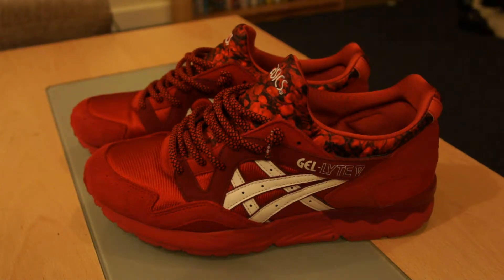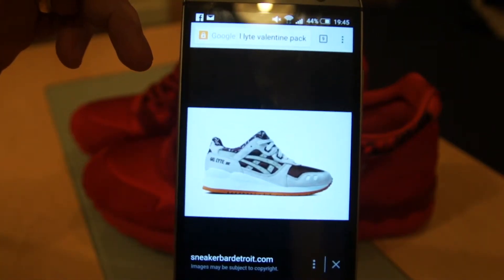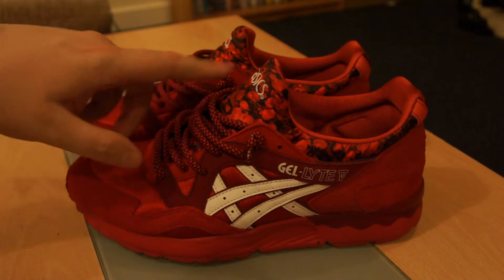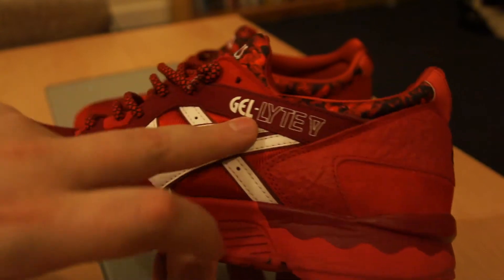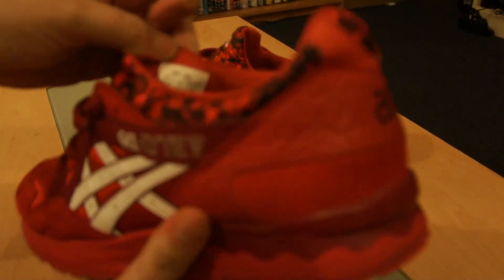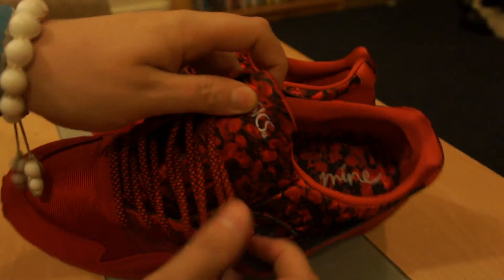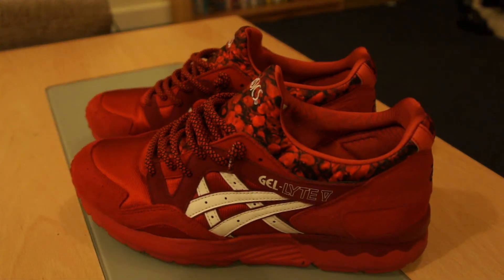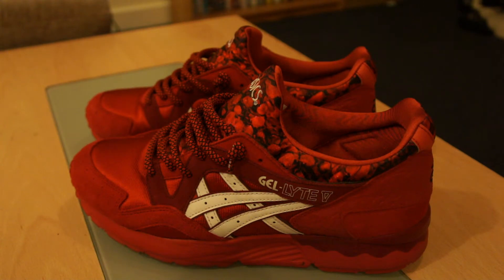Asics Gel Lyte V (5) Valentines Day Pack "Roses" | Review | Chris's Kicks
Review on Asics Gel Lyte 5 Valentines Day Roses

This my a review of a sneaker already in my collection.
There isn't much I'm interested in copping at the moment, so I'm going to upload a few reviews of sneakers already in my collection to get some experience in reviews.